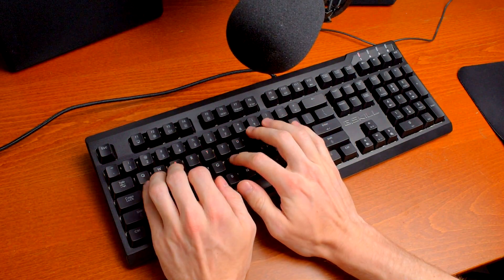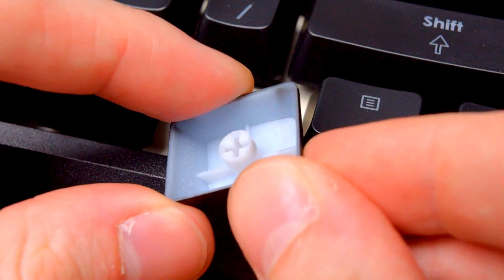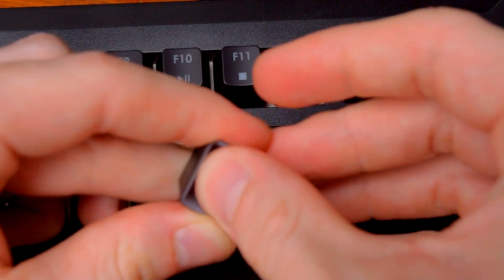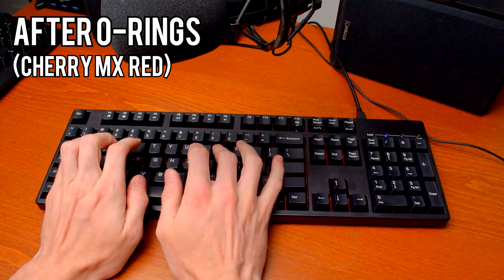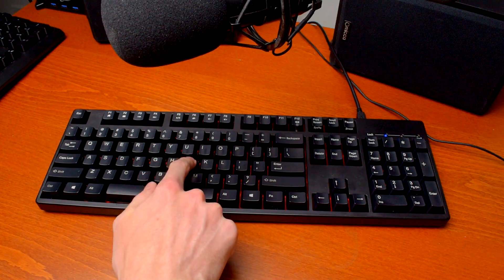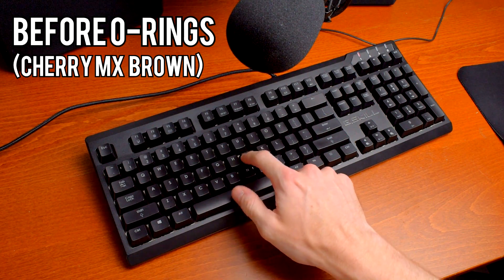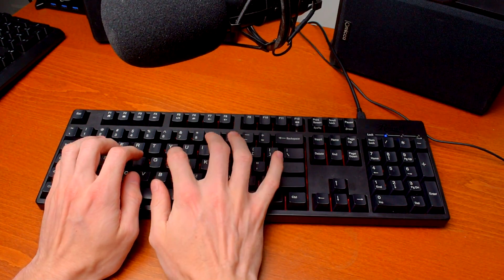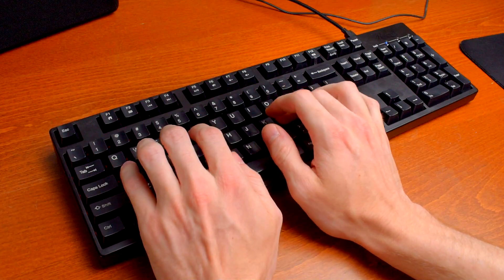How To Quiet Down ANY Mechanical Keyboard!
If you have a mechanical keyboard for your PC, you might be wondering how to make that mechanical keyboard sound quieter. Check out this video to learn how to make Cherry MX Red, MX Blue, MX Brown, or any other switch, quiet!